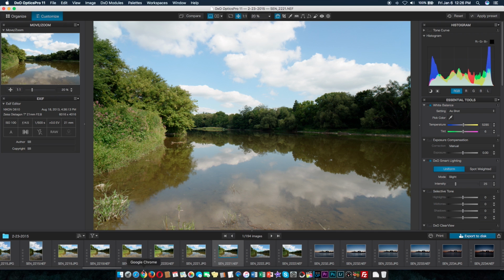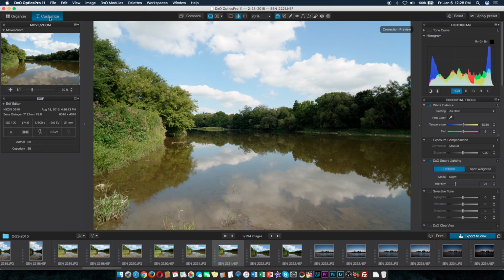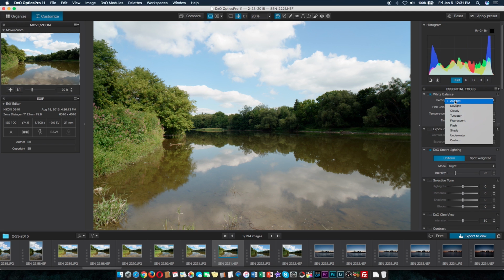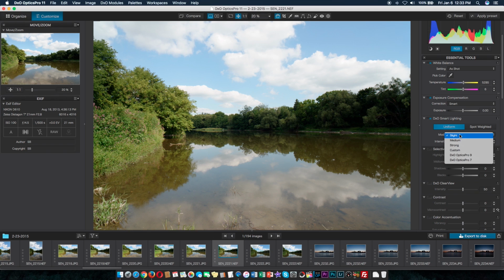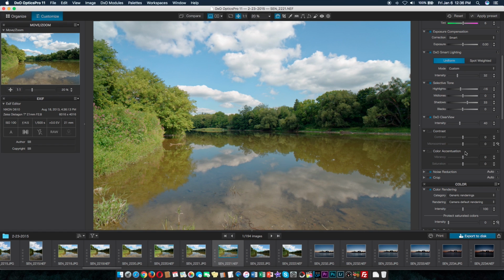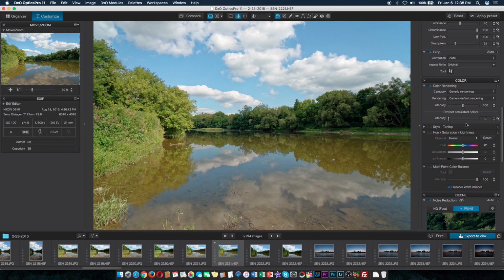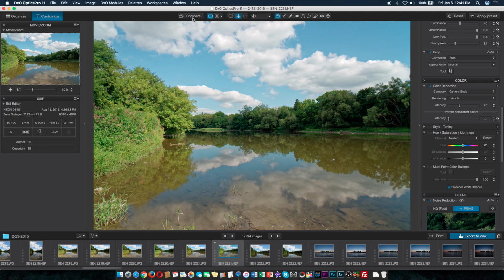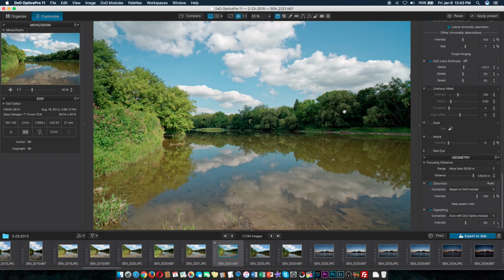DxO Optics Pro 11 - User Review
Quick review of the DxO Optics Pro 11 Elite edition.